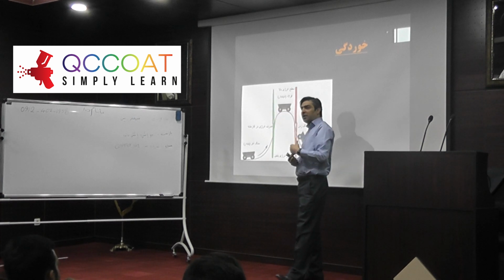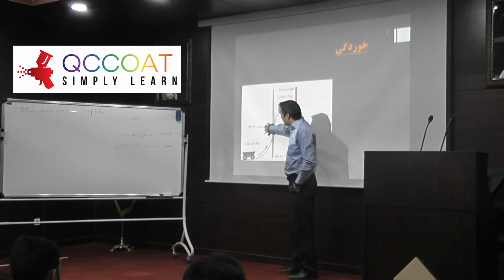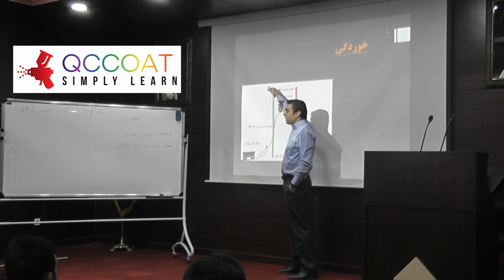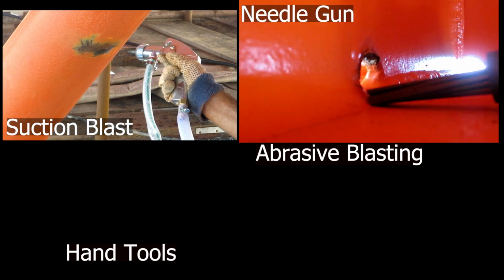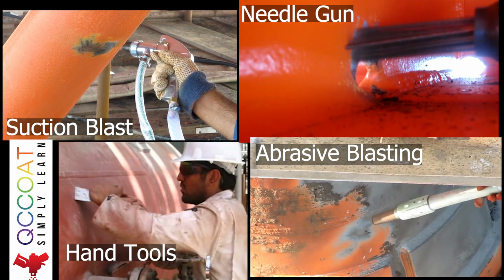00 Painting Inspection introduction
Steel and other refined metals are the backbone of industrial infrastructure When steel corrodes, it loses the beneficial properties that were gained during the refining process. Corrosion is defined as the destruction or deterioration of a material because of reaction with its environment. Both metals and nonmetals shall be considered for this definition. The corrosion of steel is a process that requires the presence of water or moisture and oxygen. Galvanic corrosion is an electrochemical Process that occurs Whet two different metals. Coatings are used as a liquid liquefiable or mastic (thick film) composition that after application to a surface is changed over into a solid defensive embellishing or useful adherent film. Protective coatings can be formulated to protect against corrosion across a range of different environments.
I will share my 22 years painting and coating inspection experiences in this channel. I will start with corrosion and then explain all surface preparation methods and advantages and disadvantages of each one according international standards. Paint component and painting application and defects will be described according relevant standards.  underground and submarine pipeline coating will be the last part. I will focus on carbon steel, stainless steel, Hot dip galvanized and concrete for surface preparation and painting. I worked in offshore and onshore oil and gas and I will talk in this situation.